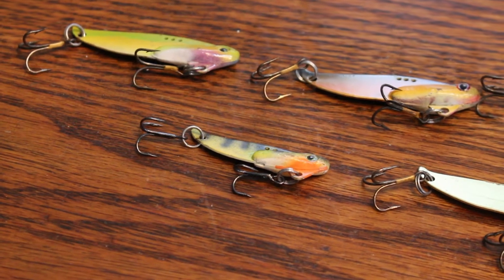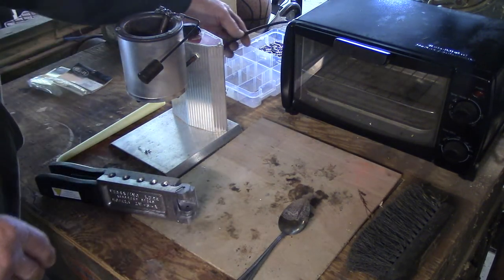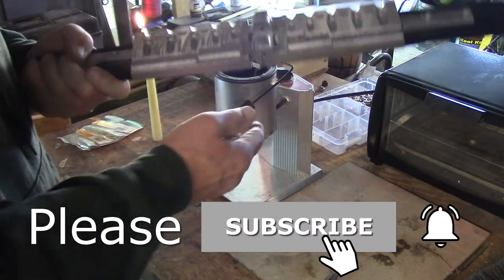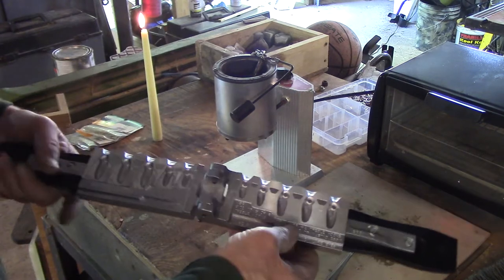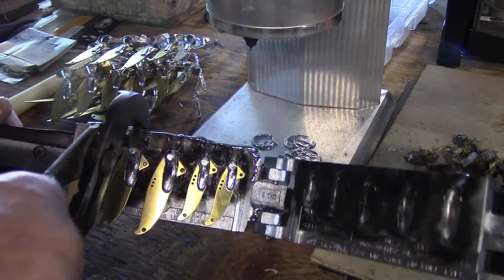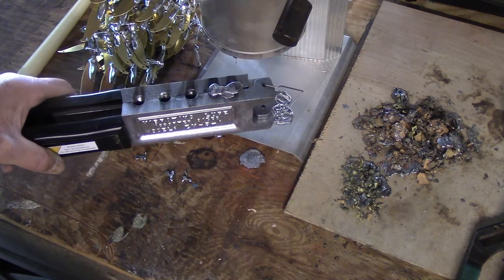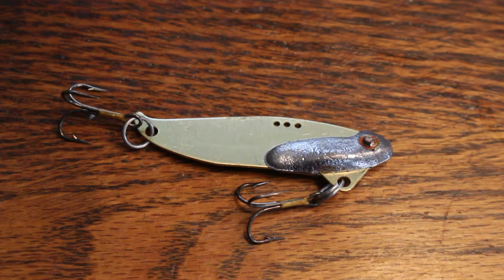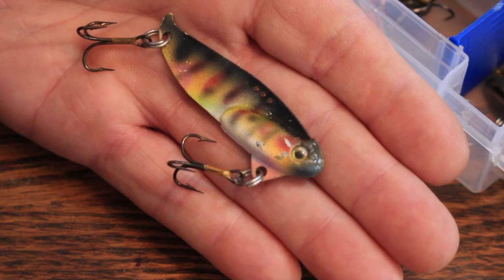How To Make Your Own Professional Looking DIY Blade Baits Or Vibrating Lures!: STEP BY STEP!!!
Today I'm going to share with you how I make my own DIY professional looking blade baits or vibrating baits as some call them. I'll walk you through each step as I do them, taking you all the way from pouring to painting. I'll also show you how to rig them and fish them as well. I hope you enjoy the video!

Equipment & Materials:

Air Brush with Hose
Split ring pliers
Stick on fish eyes